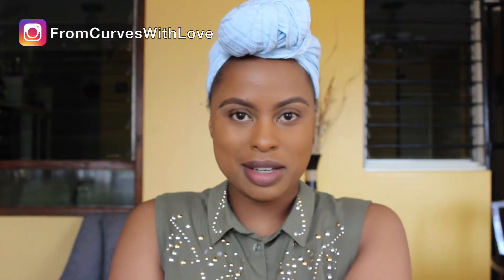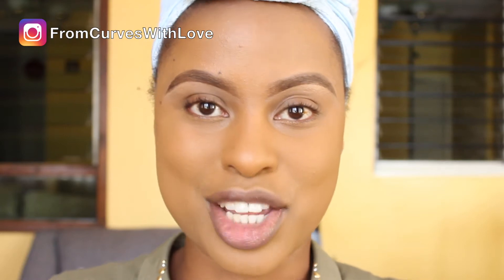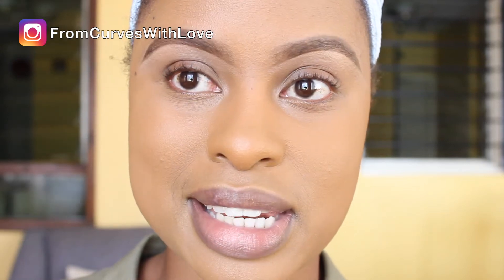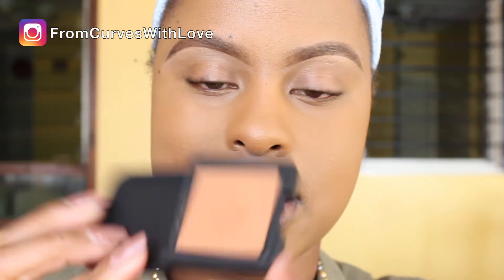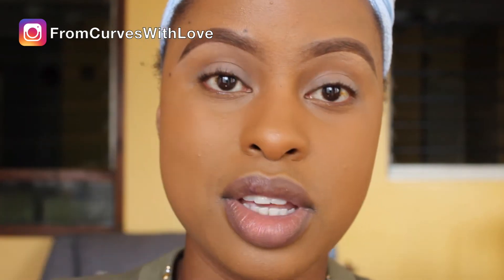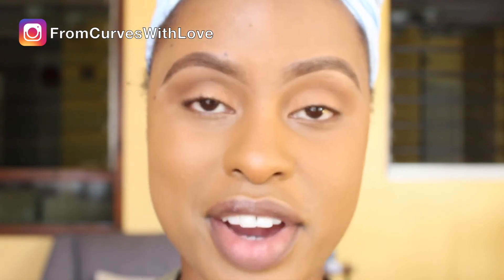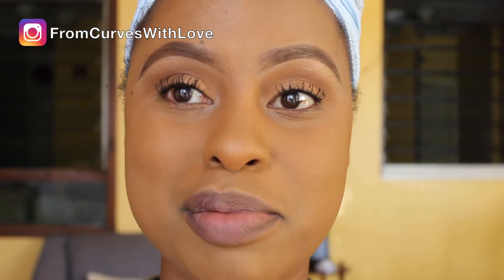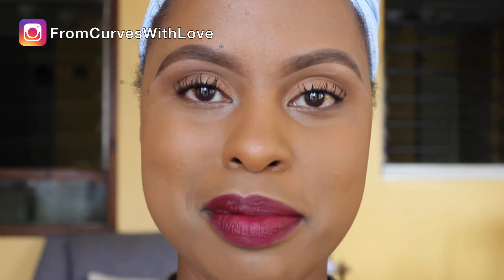Detailed Simple Eyeshadow Makeup Tutorial Beginner Friendly | FROM CURVES WITH LOVE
Sharing a detailed makeup tutorial which is very beginner-friendly on wearing a very simple eye shadow look that makes your eyes pop!

PRODUCTS USED:
3ina Eyeshadow - 105
3ina Eye Primer
Sleek Face Contour Kit - Medium 855
MAC Mineralize Skinfinish Natural Powder - Dark
MUA Cosmetics Matte Lipstick - Wild Berry